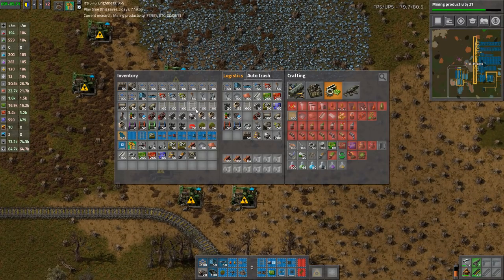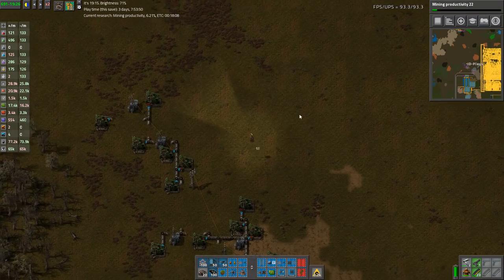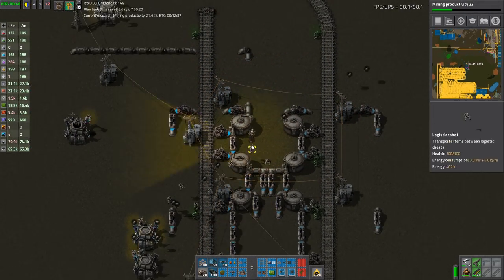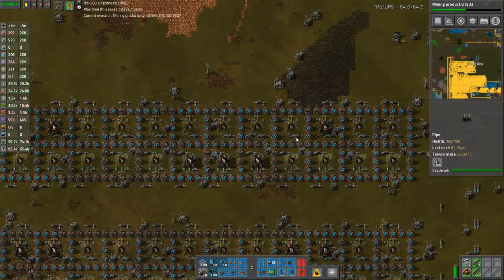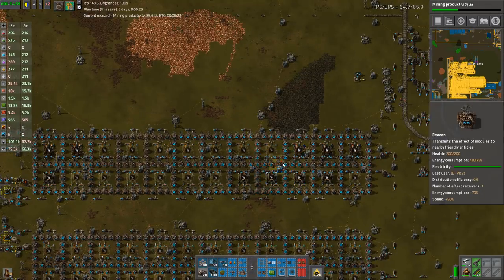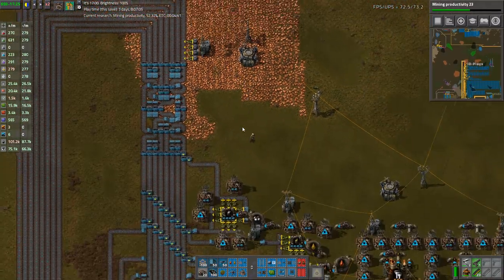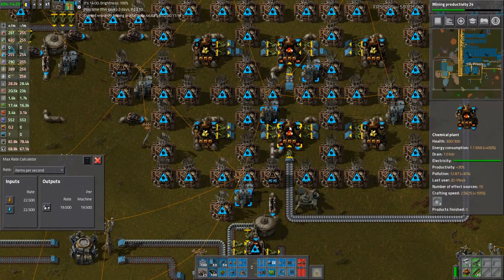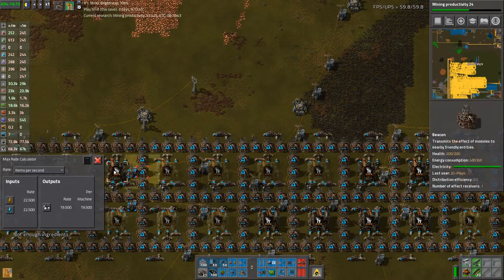Hitting Factorio Below the Belt EP02 More Barrels Needed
Well here we go again, More megabasing We are aiming for 3K science packs per minute this time EXCLUSIVE use of belts!

As we already have quite a large base up and running there shouldn't be to much spaghetti so those of you on a low carb diet shouldn't have to worry too much.

So sit down with your nice low carb beer and join me for our mission to complete this base using the mastery (and spaghetti) of belts! This series is designed to be a weekend affair and to be binge watched rather then enjoyed moderately

Mods used

AutoDeconstruct_0.1.11
auto-research_4.0.3
Bot Landfill_1.0.2
CliffDeconstruct_0.0.4
EvoGUI_0.4.302
MaxRateCalculator_2.1.17
production-monitor_0.16.1
steinios_research_sensor_0.16.2
StupidAchievements_0.2.0
TimeTools_1.0.31
upgrade-planner_1.5.2
Waterfill_v15_0.1.3
artsBeltImmunityEquipment_0.2.0.zip